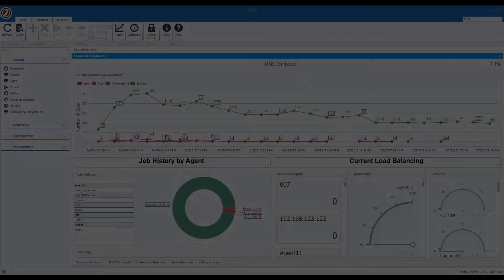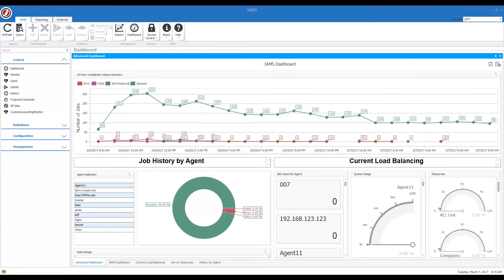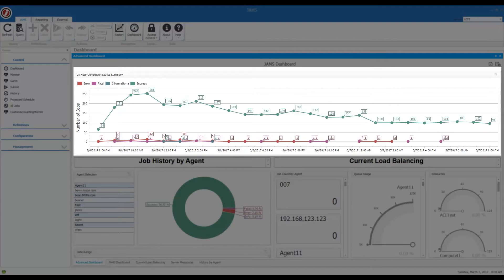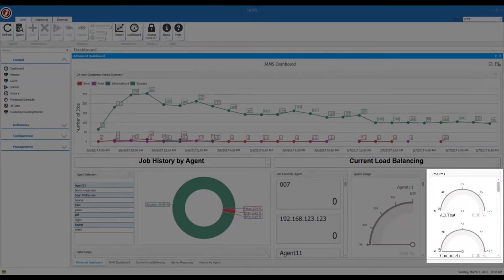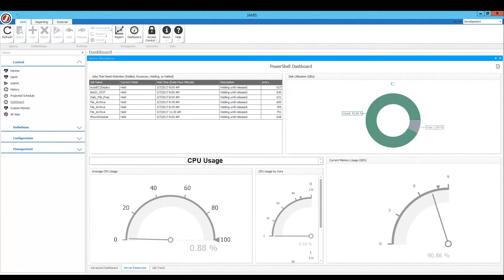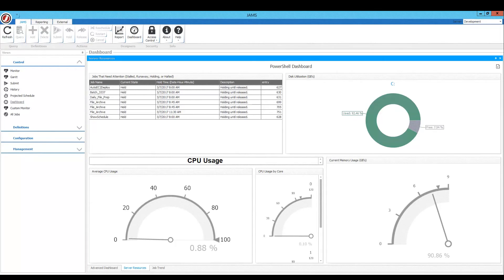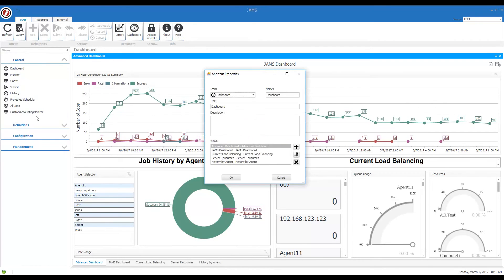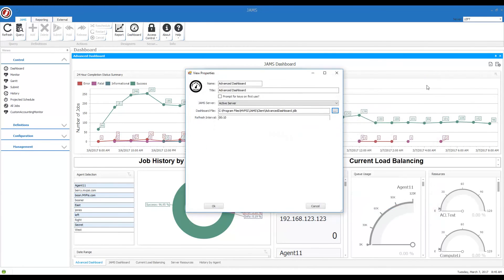JAMS Dashboard Basics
Join Gennaro and David as they give you an introduction to the data visualizations in JAMS Dashboards. See, at a glance, how your batch jobs are running and how different agents are handling each queue.